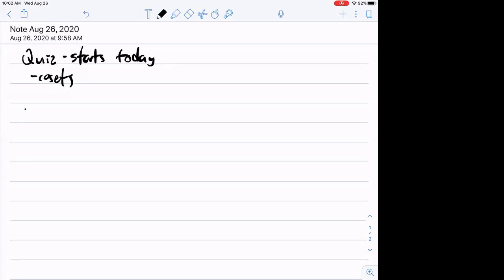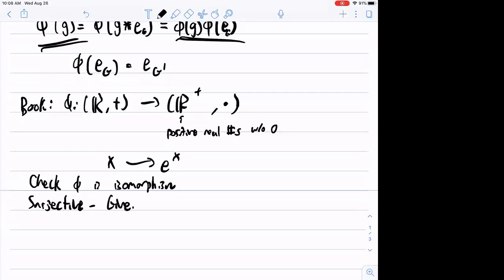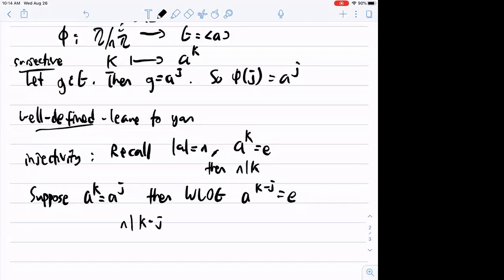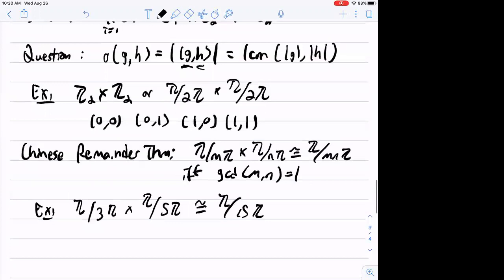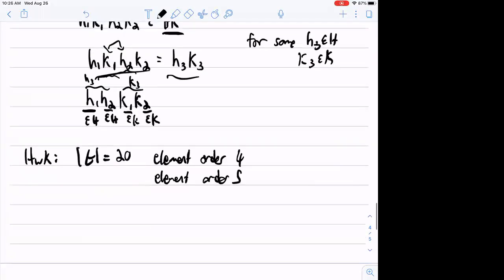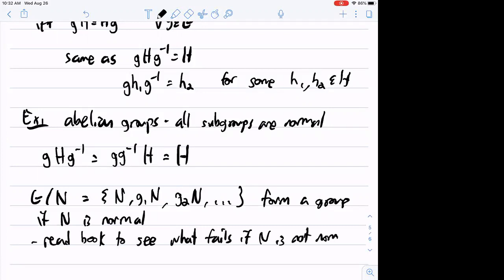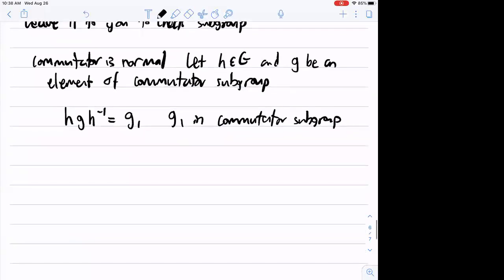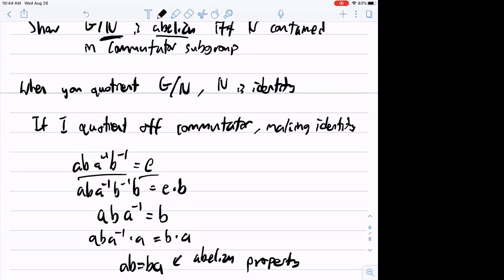Math 120A August 26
Isomorphisms, Direct Products, and Factor/Normal groups